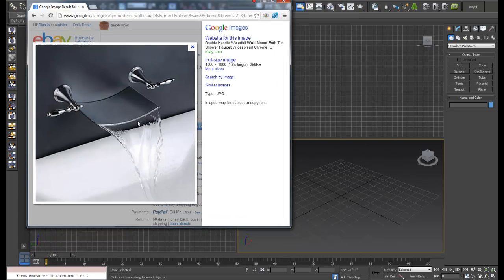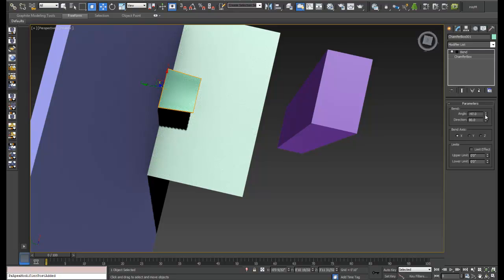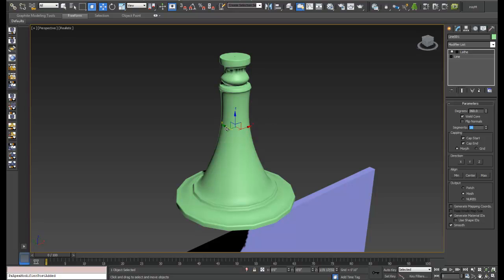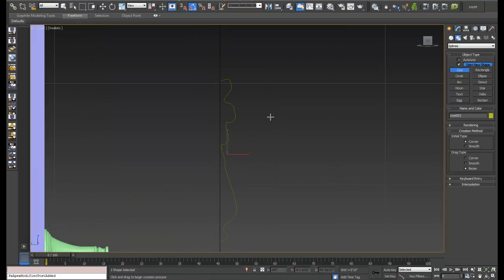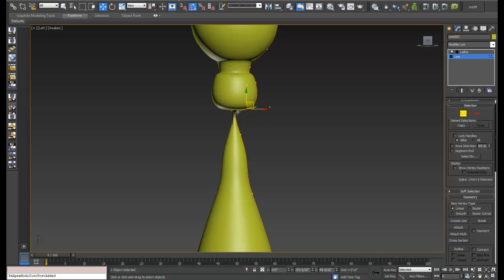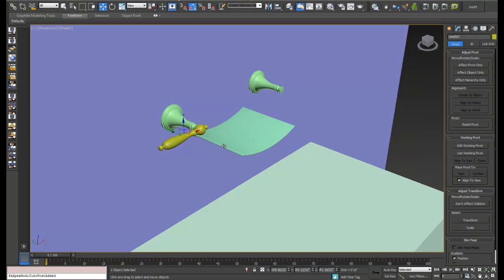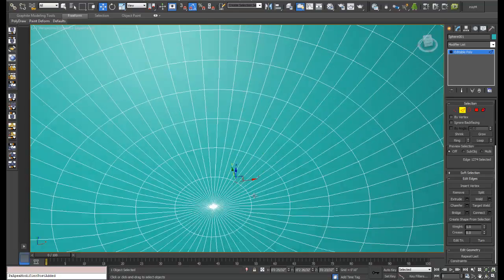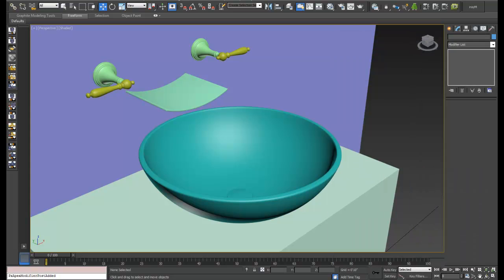Exclusive Tutorial: Modeling & Rendering Modern Sink Scene - (Part 1)